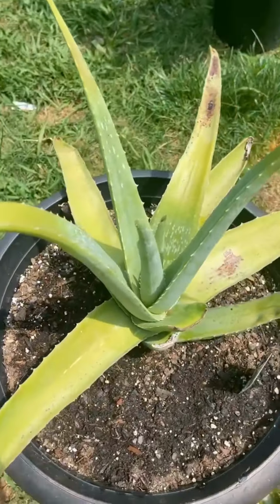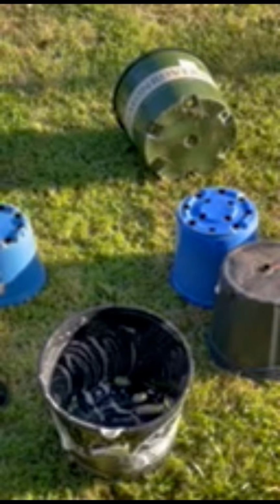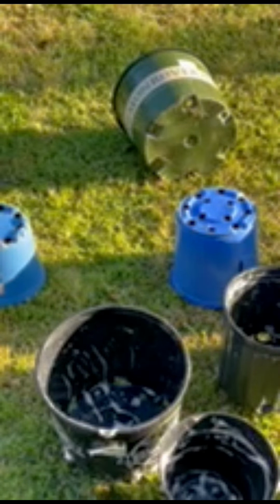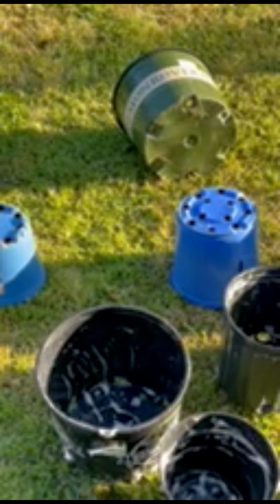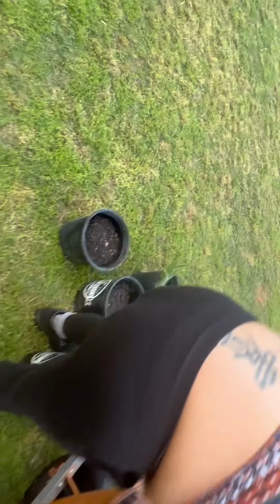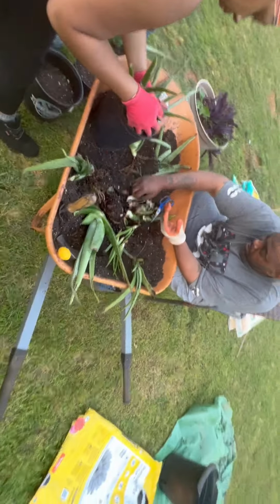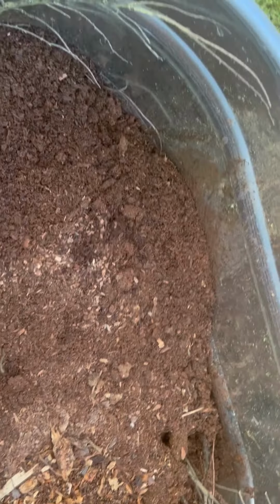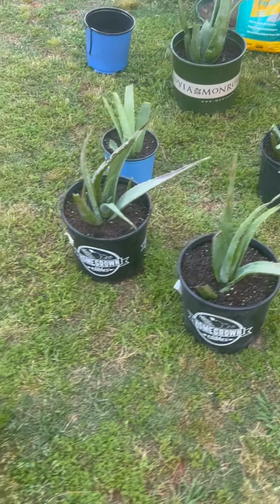How to Up-Pot I Split I Grow Large Aloe Vera Plants I Spring Gardening I Soil Preparation I 14 Aloes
Aloe Vera Propagation is a very simple way to gain more aloe vera garden plants that will allow you to use aloe vera gel and the aloe juice for all you family needs.

In this video I talk about aloe vera plant health benefits a little and the use of aloe vera that can help with wound healing, hair growth and even digestive issues while displaying the up-potting of our 14 propagated plants we grew in just one season.

I've dabbled around in YouTube for quite a few years but a recent Aloe Vera TikTok video that I posted recently went viral and many people were wanting to learn more about how to grow Aloe Vera and how to propagate the Aloe plant. In this description you will read what type of soil we used for this mother plant and the video shows you from a distance how we up-potted the very large plant and split the aloe vera plants that grew inside of just one pot. I know the video is time lapsed and we didn't initially record the video for YouTube.

We were just out in our garden doing what we naturally do together and my daughter Chrissy said, "Ma I put video on time lapse!" I said "oh, I didn't think of that, maybe I should record a little for TT to see what were are doing today!" And that's how that video came about, and I recorded a little during the time-lapse video of how we cleaned up the bottom of the plants to prepare them a nice healthy grow place. I also talked about trimming the pieces that are unwanted of the aloe growing space.

The soil and amendments you will need for growing beautiful Aloe Vera plants are a good garden soil, I use a soil that is airy and fluffy, I add equal parts of Peat Moss, Compost (manure from our bin), sand (not beach sand). I then add 3 tsp of Magnesium, 2 tsp of bone meal (for nitrogen) and 1 tsp of fungicide and mix this up really good and you have you aloe vera planting soil and now you are ready to pot up your plant. For this mix I recommend using a 10 gallon size pot so the size of the aloe vera plant roots should be at least 6 to 8 inches in length. I will place links to the products I prefer to use here for your convenience.

Thanks again for running into my channel and make sure to leave a comment about your aloe vera plant and tune in for our next video on potato planting!

a list of some of my favorite things:
Fiskars Hand garden shovels

I offer herbal remedies by way of Herb and Vegetable Gardening tips, Facial Serums, Tinctures, Teas, Homemade Soap's, body butters and lip butters! consultations available to provide individuals with the perfect product for their needs!